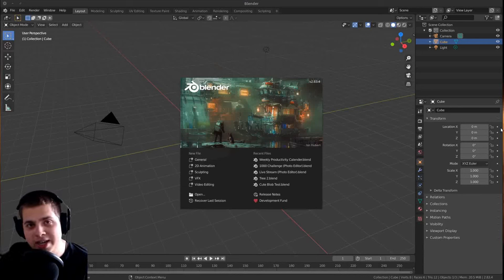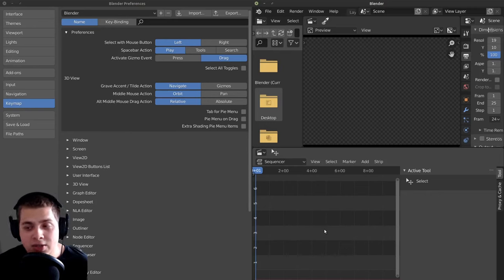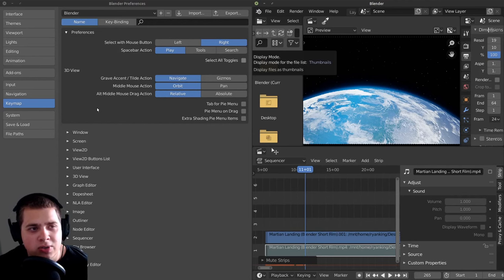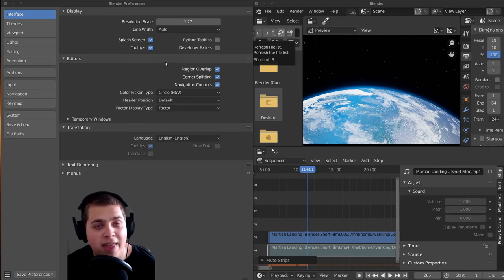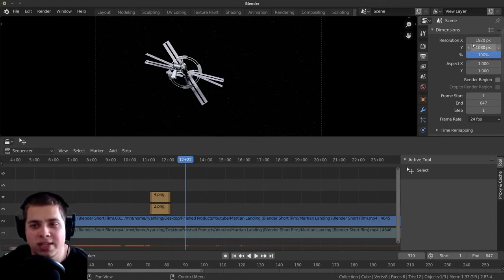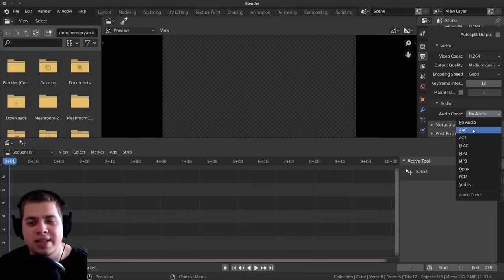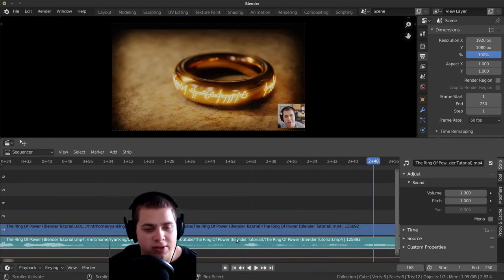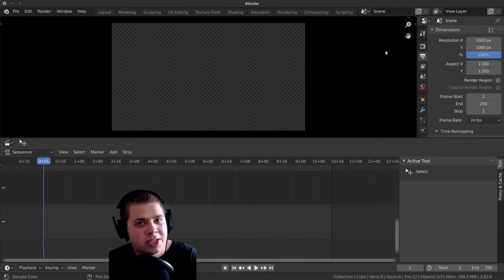Video Editing in Blender 2.8 - Part 1: Default Setup and Settings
Welcome to part 1 of my Blender Video Editing tutorial series! In this part we will setup some settings and create a default layout for Video Editing.